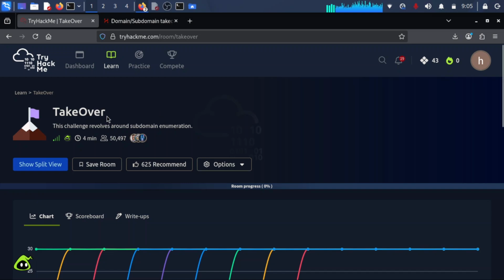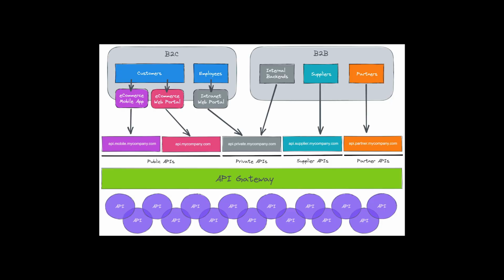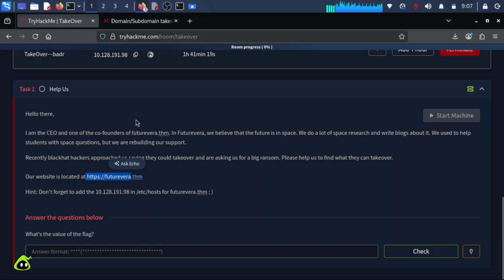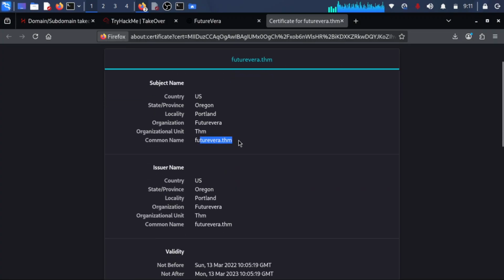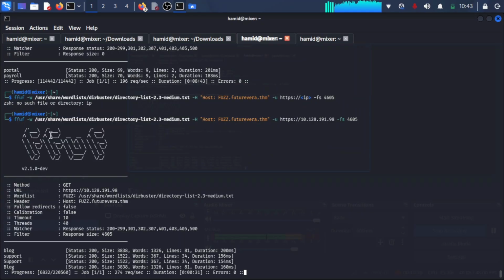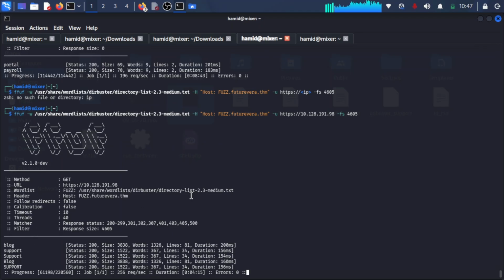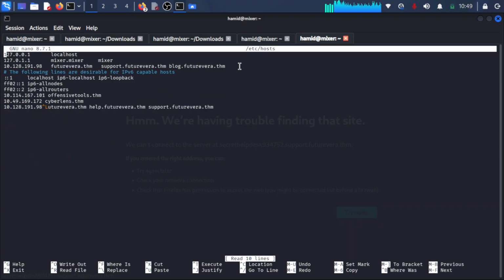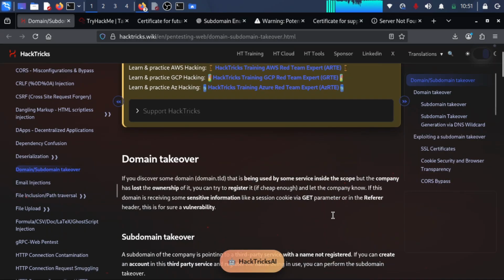Overtake THM | Room # 3 | ROOM 3/30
Today we solved a new room in tryhackme that revolved around the enumeration of subdomain the room itself was not difficult but i will share a link that will help you understand the concept further more